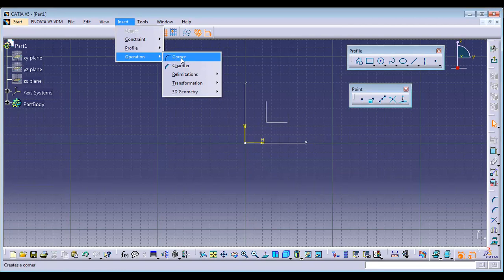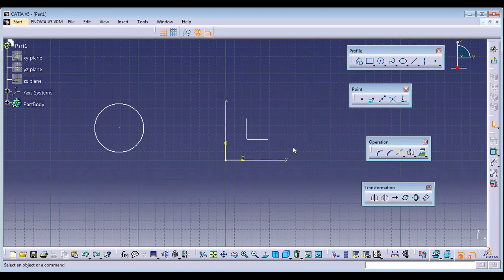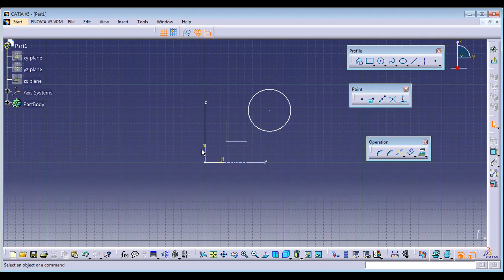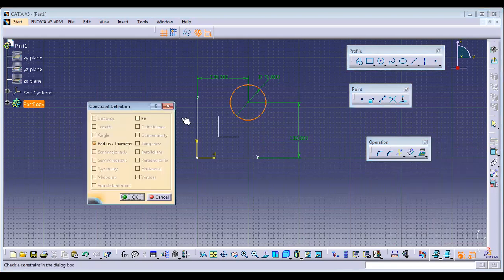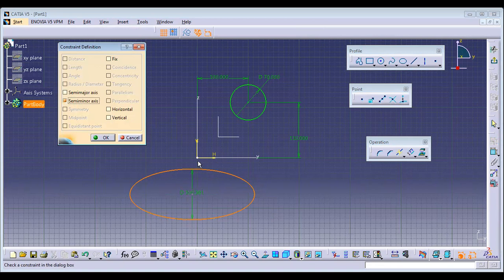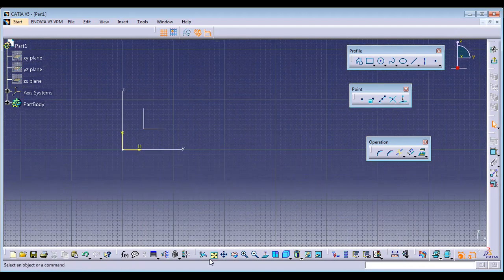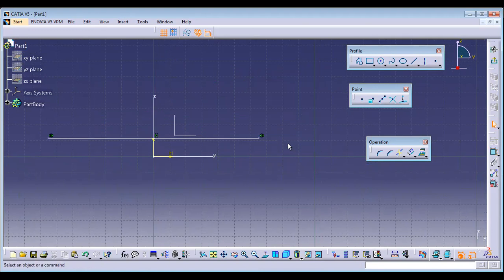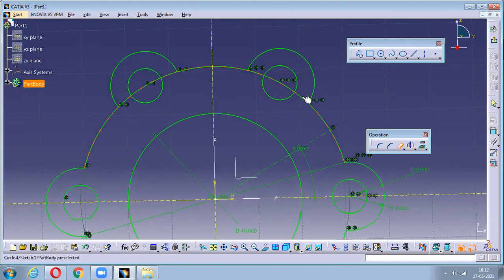CATIA Sketcher Part-2